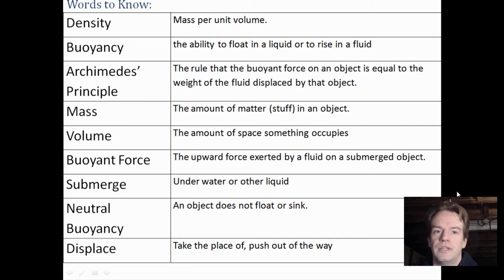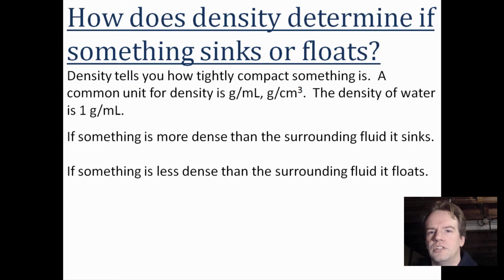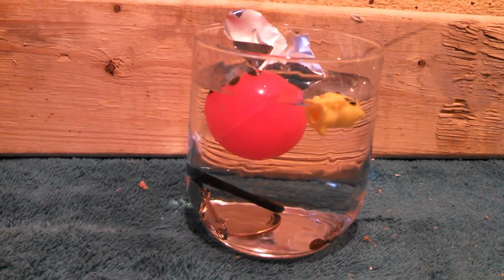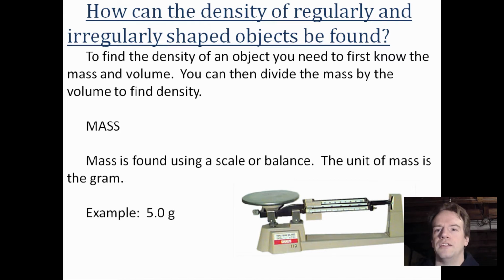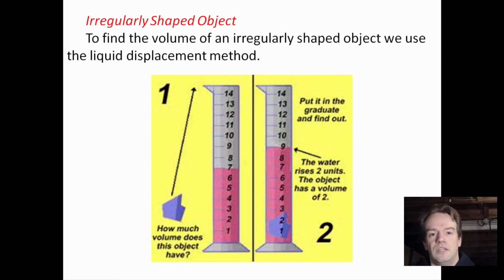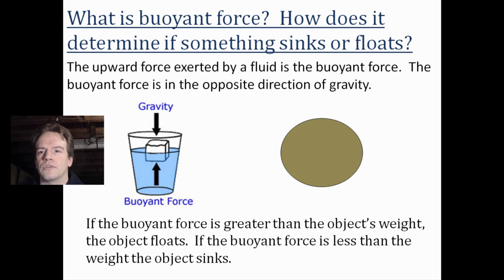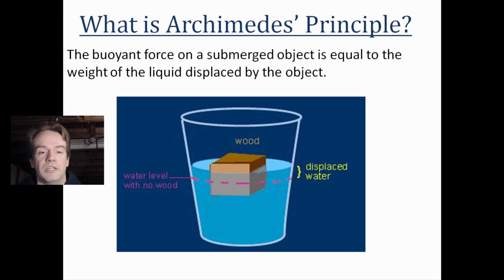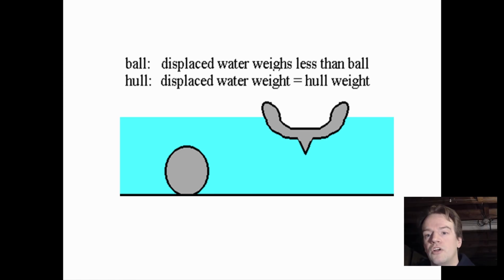Density Notes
The notes for the Density and Buoyancy Unit.